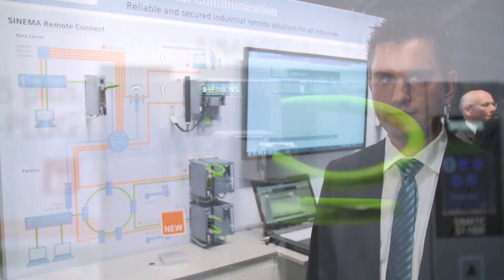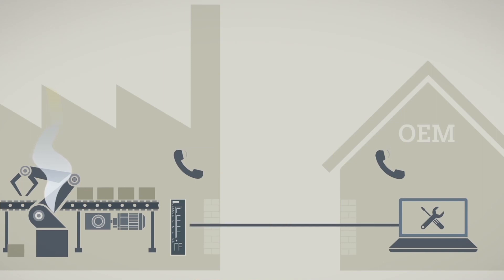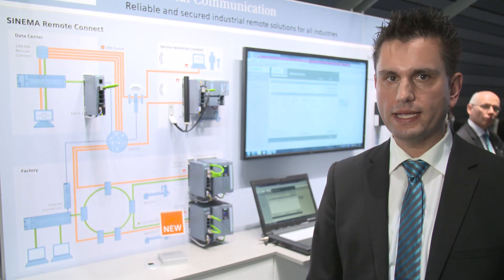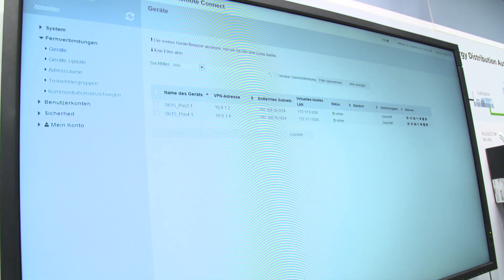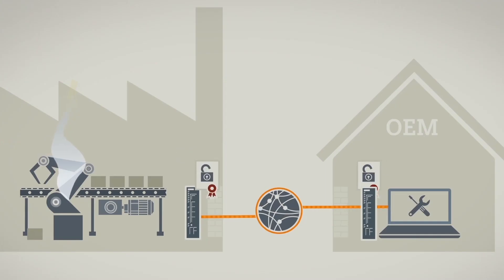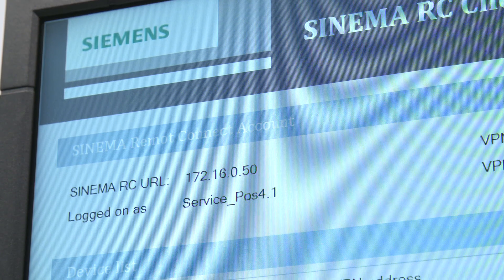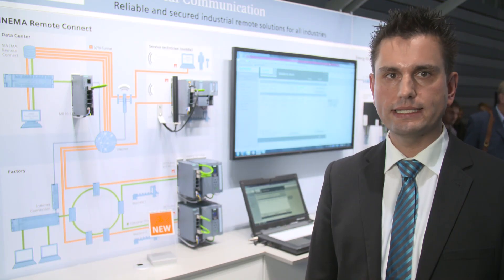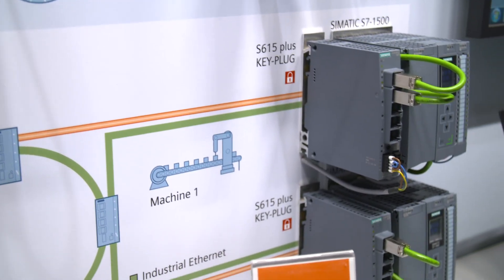SINEMA Remote Connect from Siemens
SINEMA Remote Connect - the management platform for remote networks enables a convenient and secure remote access to remote machines and plants worldwide.